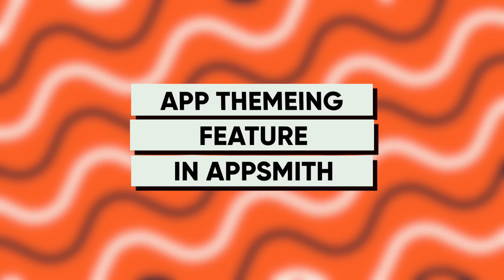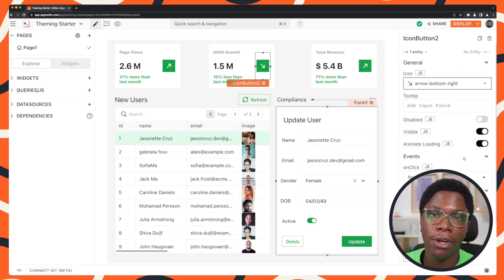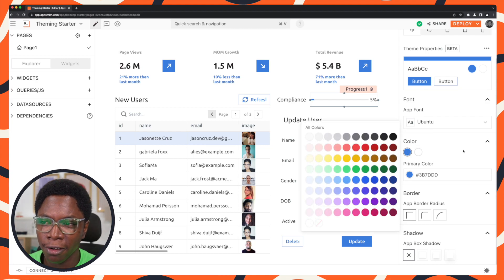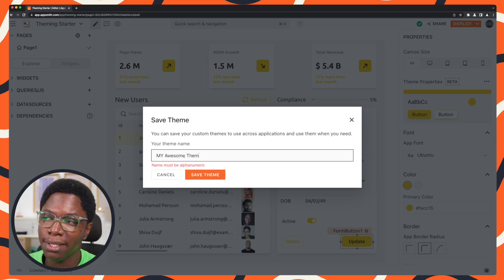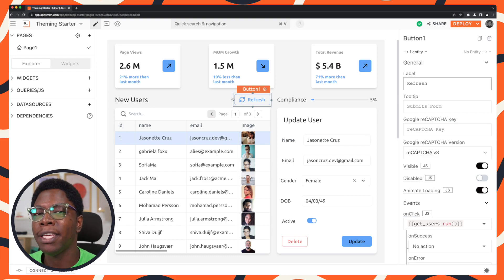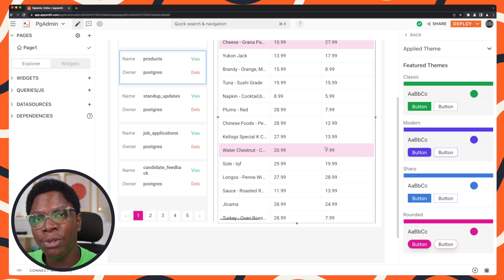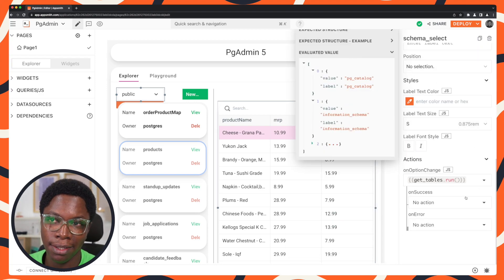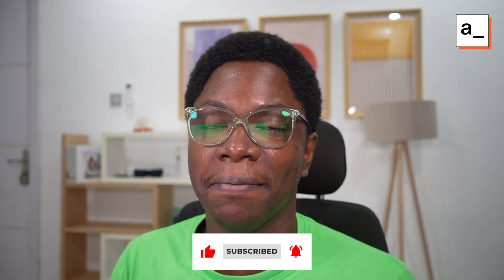How To Make Beautiful Apps With Theming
Over the past few months, we've been working on a really important feature to step up the looks of your apps, and the result is literally going to blow your mind. Introducing app theming 🔥🔥🔥

Next steps
• Learn how to setup custom auth with Supabase

Timestamps

0:00 Intro
1:00 How to apply a theme
2:14 How to customize a theme
3:36 How to save custom themes
4:29 How to change the theme of individual widgets
5:49 How to use themes in old apps

category: Theming - How To; full name: Confidence Okoghenun;